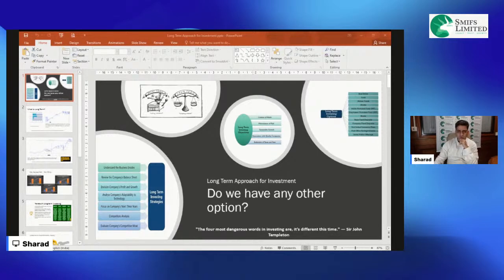Long Term Approach For Investment With Mr. Sharad Avasthi, Head - PCG Research, SMIFS Limited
We are happy that you all took part in the webinar. In case you want to go through the material used in the presentation again, you can visit this

SMIFS Limited SMIFS WEALTH Group

Investor Awareness Program (IAP)” would serve the following purpose towards your Financial Wellness l: -
• Explain the importance of Financial Planning
• Illustrate the benefits of Investing
• Demonstrate how to choose the right investment tool.
• Highlights the latest developments in the Indian Financial Market.
• Explore available opportunities for Investment in the Indian Financial Market
• Resolve all queries related to finance and Investments.

About SMIFS:
SMITS LIMITED is a renowned name in the finance industry with over Four decades of financial experience. We specialize in Portfolio Management Services & our range of product bouquets offers customized investment solutions to Corporates, Institutions & retail Investors, through our wide network of offices, across the nation for all products - Equity, Mutual Fund, NCDs, Bonds, Commodity, Currency, Demat Service, Online Trading & Insurance.

Speaker profile:
Mr Sharad Avasthi - Head - Portfolio Management Services, SMIFS Limited
Mr. Avasthi, aged 43 years, is an Equity Research Professional since 2005 whose experience spans over 2 decades in the field of Capital Market Advisory, Equity Research, and Mutual Fund Investments.
He joined SMIFS in July 2021 and brings to the table an unbiased and holistic view on financial markets on various asset classes. In his erstwhile role earlier, Mr Sharad has covered sectors like Cement, Sugar, Automobile, Information Technology, Pharmaceuticals, BFSI, Chemicals, Infrastructure, Fertilisers, Paints, Logistics, etc.
Mr. Sharad has been a regular face on business channels like CNBC Awaaz, Zee Business, and NDTV Profit. He was also a visiting faculty at NISM, Patalganga.